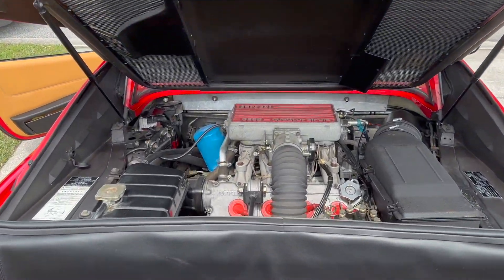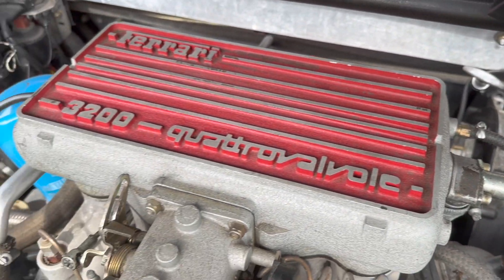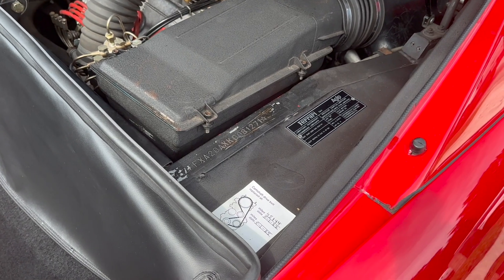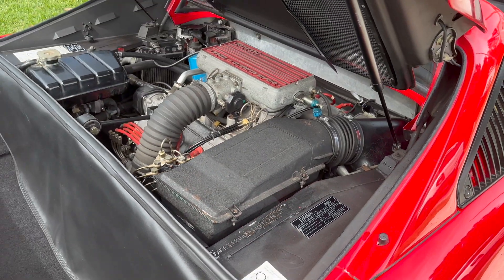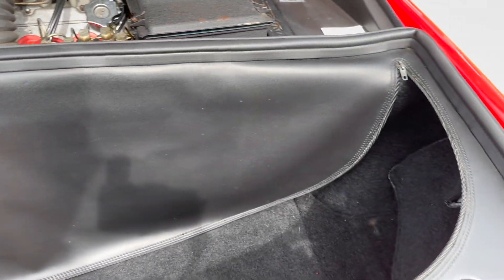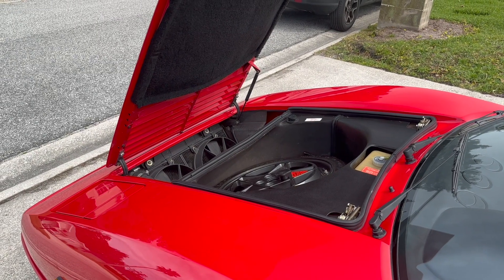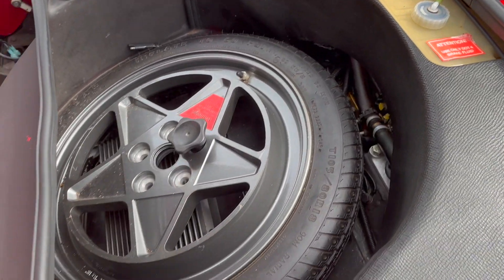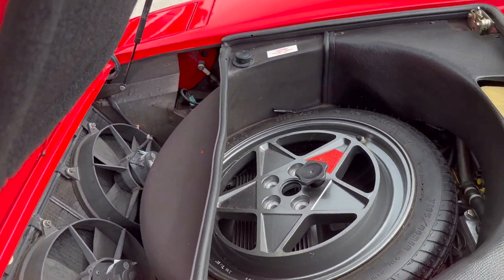1989 Ferrari 328 GTS Engine Bay and Trunk